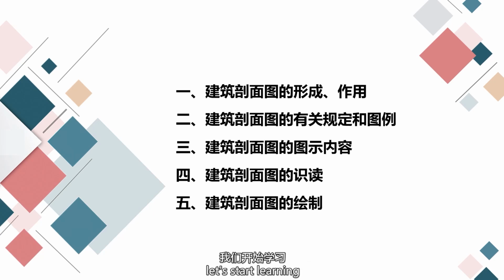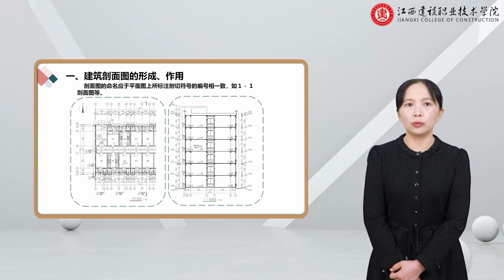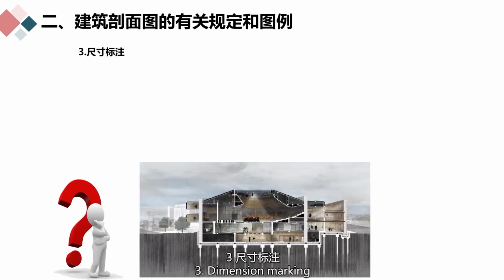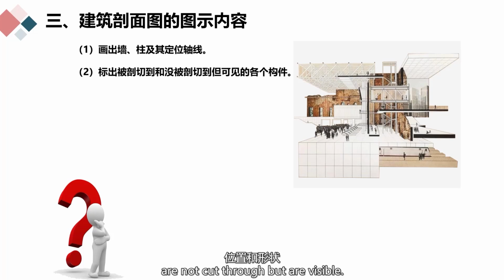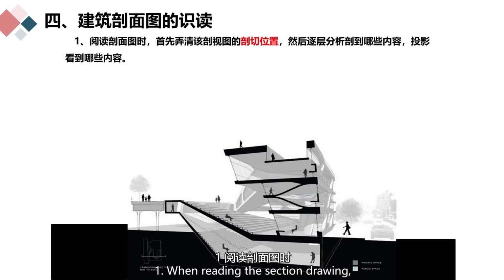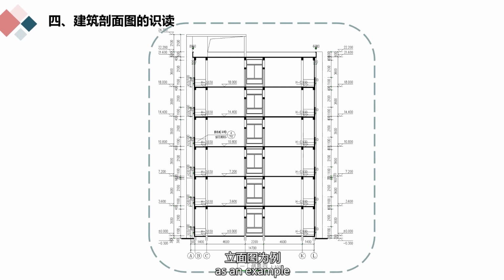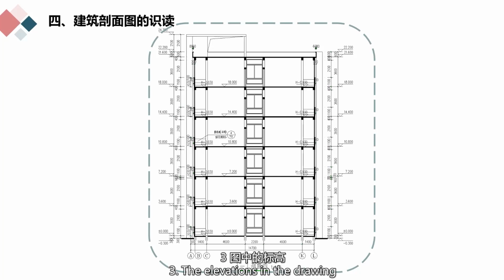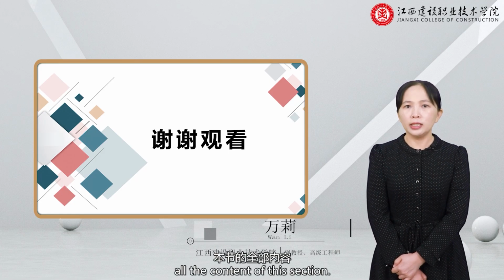16 Architectural Section